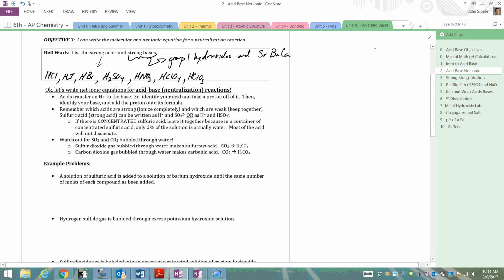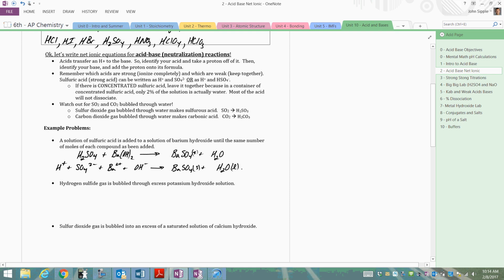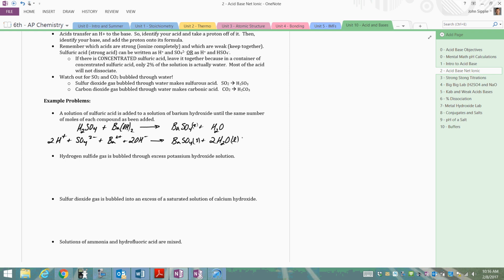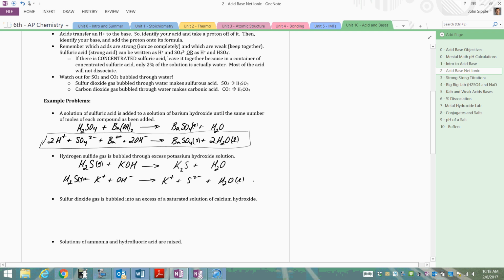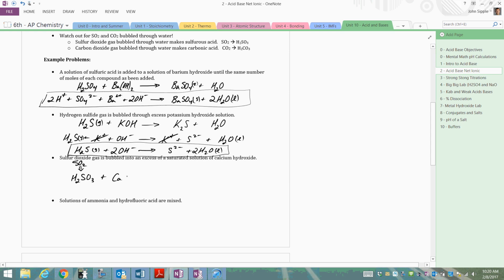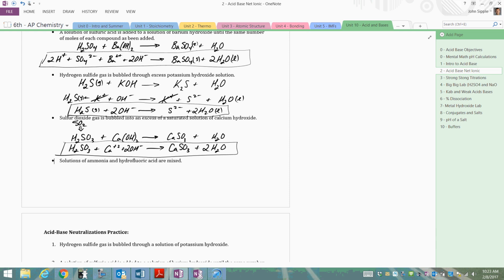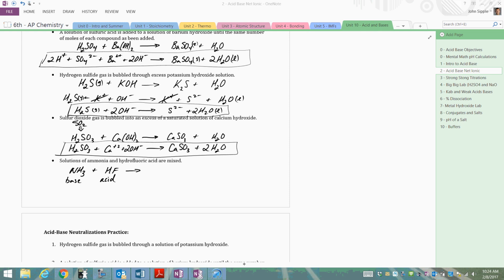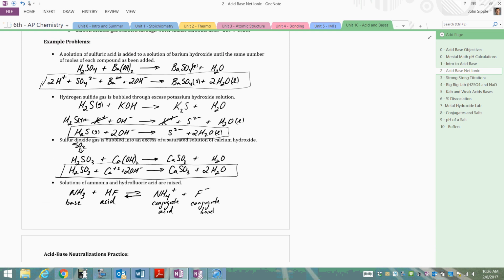Acid Base Net ionic Equation